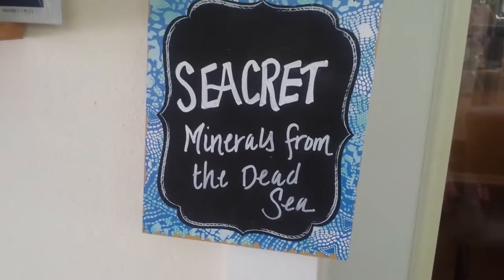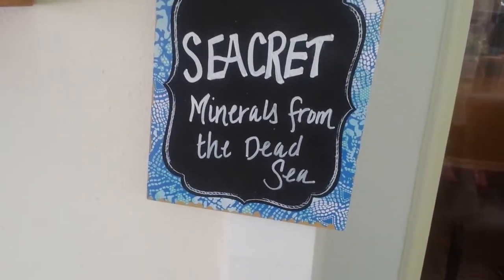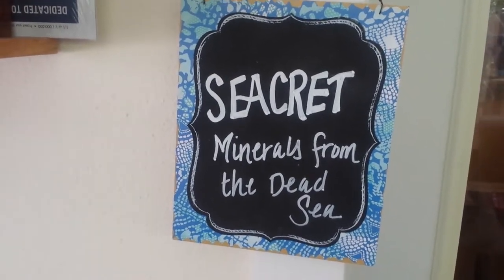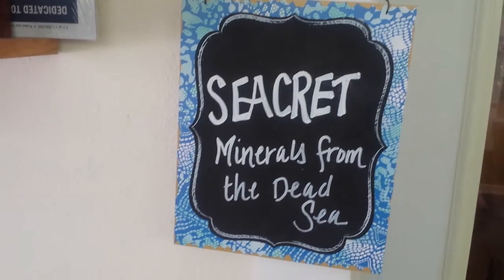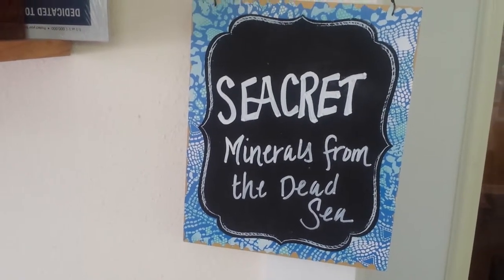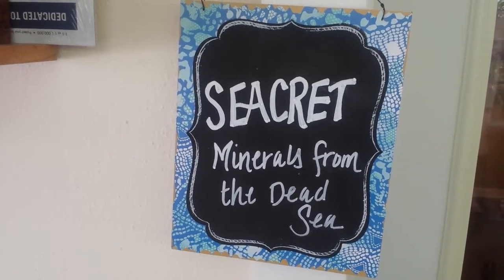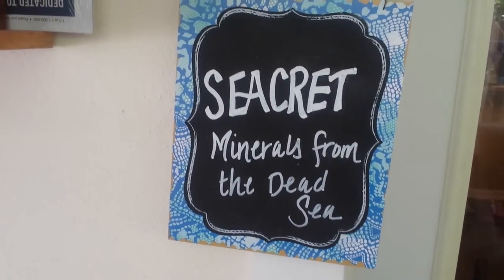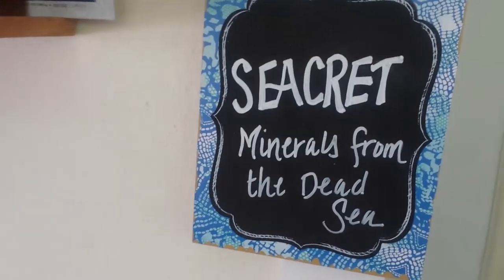Example of a Porous Surface and Liquid Chalk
Sometimes chalk markers aren't removable. In this situation, it would be best to consider liquid chalk permanent since it will probably be hard to remove.